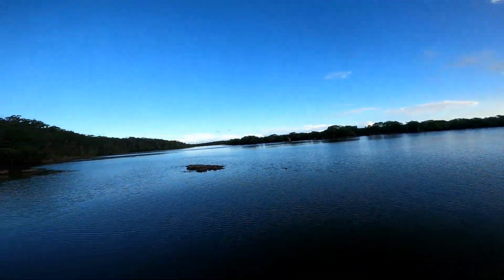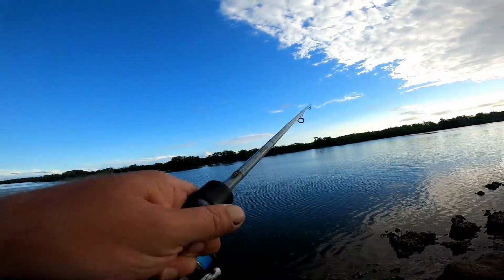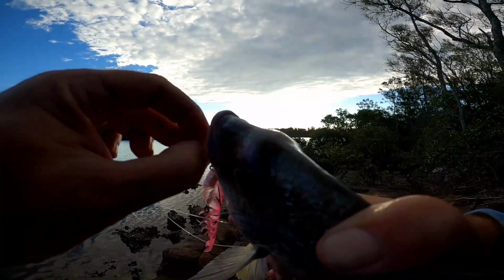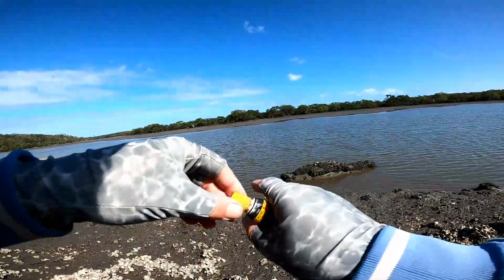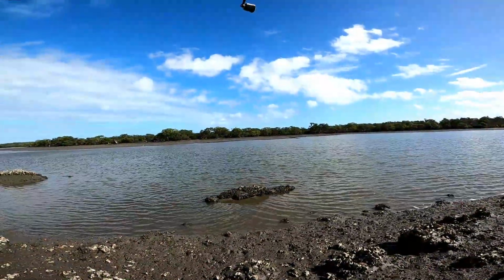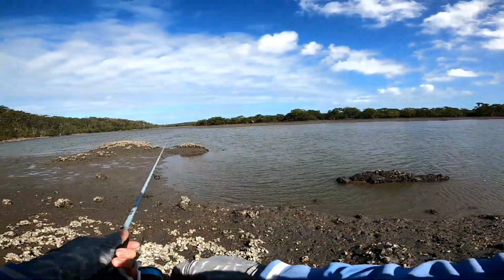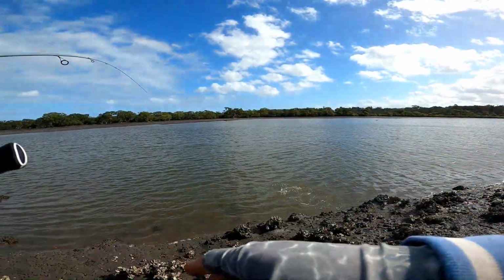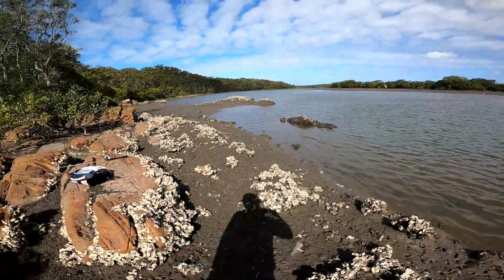DIDN'T think I would CATCH this FISH here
FISHING A SHALLOW CREEK
CASTING SOFT PLASTICS
FISHING HIGH & LOW TIDE WITH MIX RESULTS

TACKLE THAT I USED

ROD - diawa hyper 702LXS 1.5 - 3kg
REEL - Abu Garcia revo s20
LINE - 8lb diawa J braid grand
LEADER - 15lb Berkeley fc
LURE - storm GT 360 mangrove minnow
salt & pepper Chartreuse tail